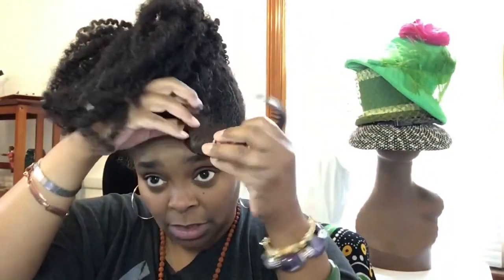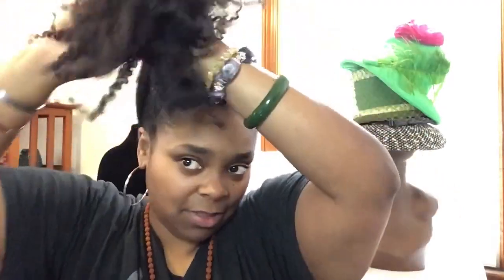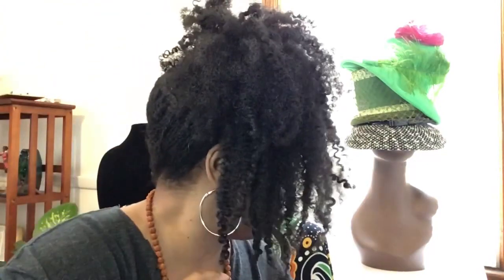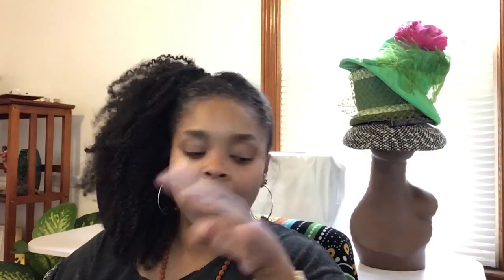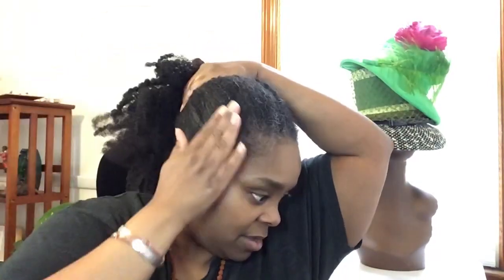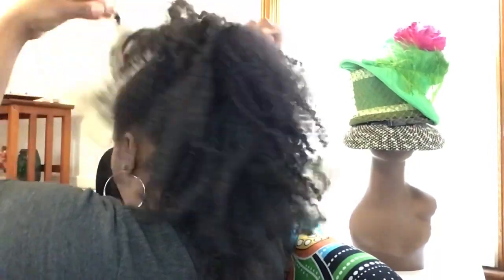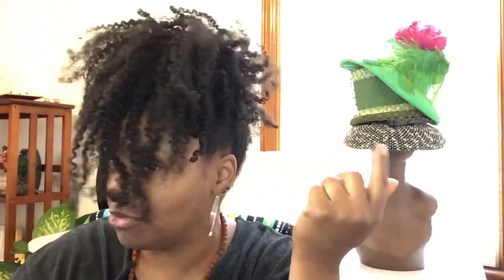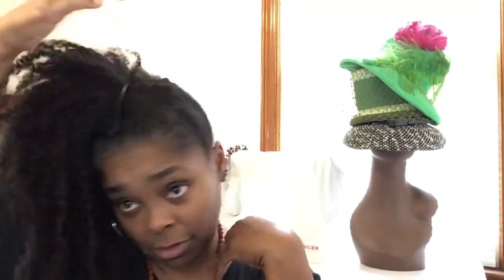6 Easy Banana Clip Hairstyles for Natural Hair. Throwback Thursday!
6 Easy Banana Clip Hairstyles for Natural Hair.   Throwback Thursday!  Get your snacks and watch while I show you how to use a banana clip in type 4 natural hair.  It's a lot easier than some thing it is.  If you know how to put a puff cuff clamp in your natural hair, you would just use the same technique in how to use a banana clip.

Banana Clips:

Related:
Banana clip hairstyles 80s
Jumbo banana clip
round banana clip
hair cuff clips
strong hair clips for thick hair
how to use a banana clip on medium/short natural hair
how to use a banana clip on medium to long natural hair
how to use a banana clip on medium natural hair